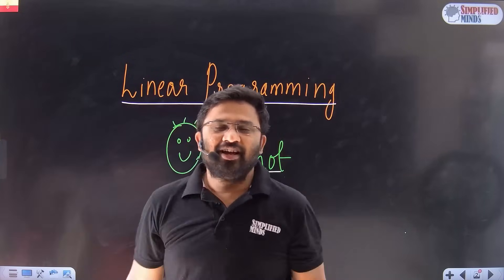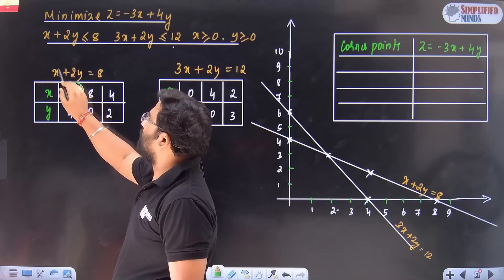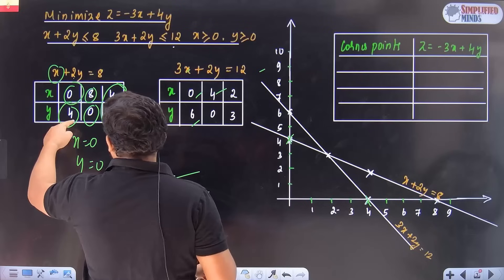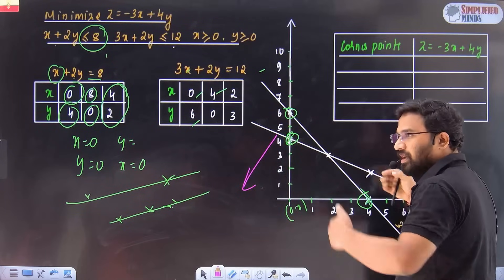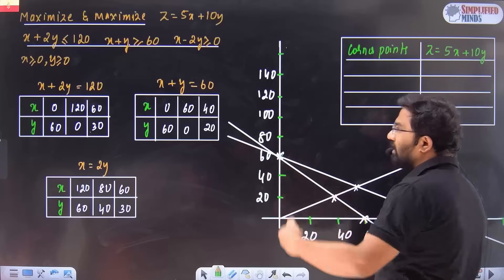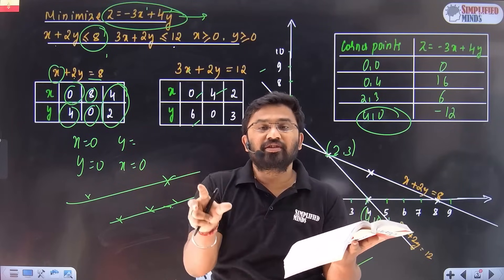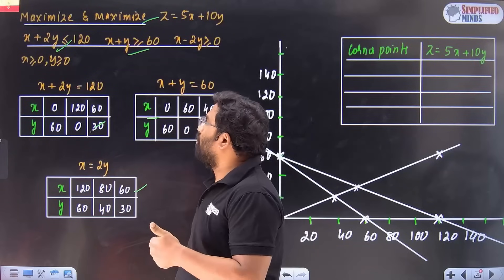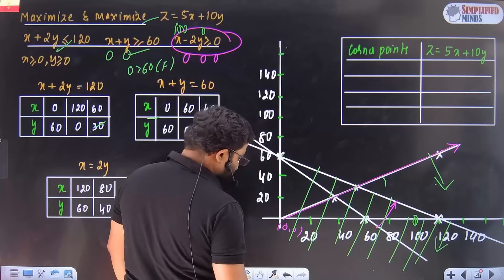Linear Programming (LPP) Oneshot | All Important Questions | 2nd PUC Mathematics Exam 2024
Join KCET 2024 Crash Course | KCET Crash Course 2024
Get personalized guidance from RP Sir & Usha Mam !!

Oneshot Lectures 2nd PUC Maths 2024

Continuity and Differentiability | 2nd PUC Maths 2024
Application of Derivatives | 2nd PUC Maths 2024
Integrals | 2nd PUC Maths Exam 2024
Application of Integrals | 2nd PUC Maths 2024
Differential Equations | 2nd PUC Maths 2024